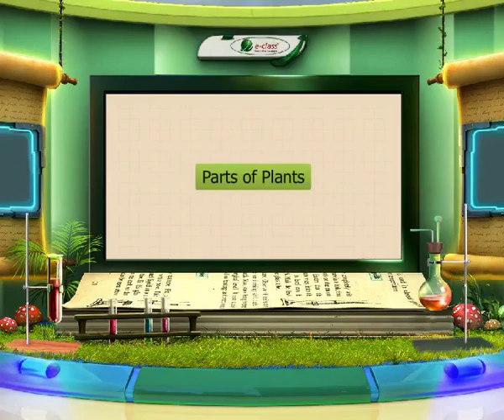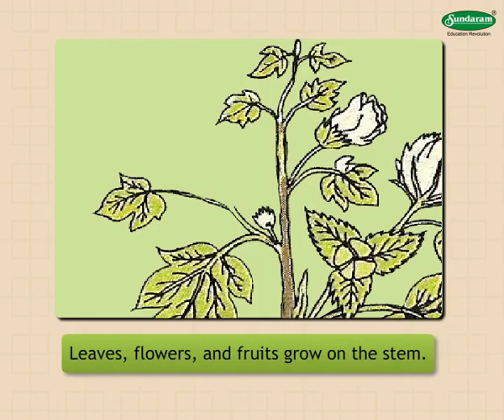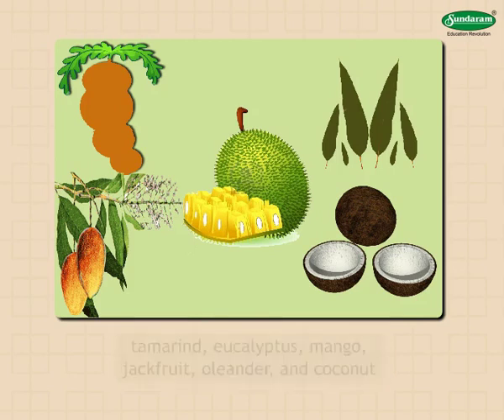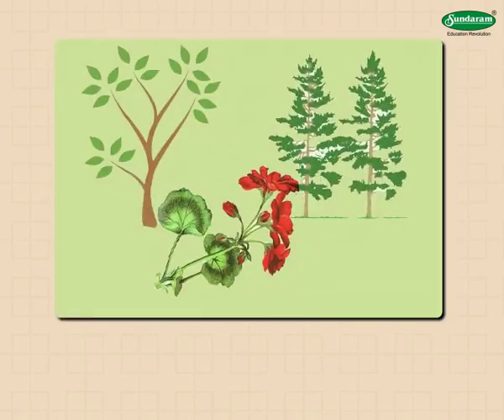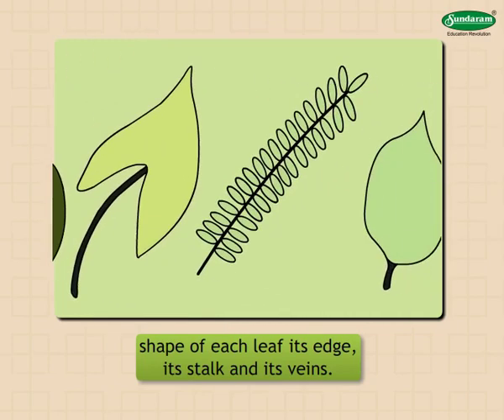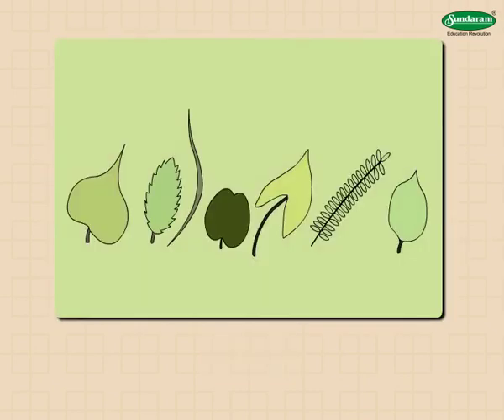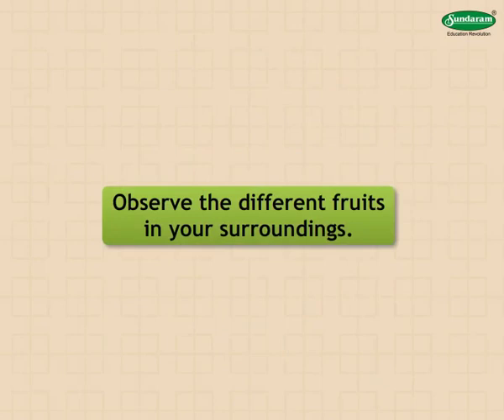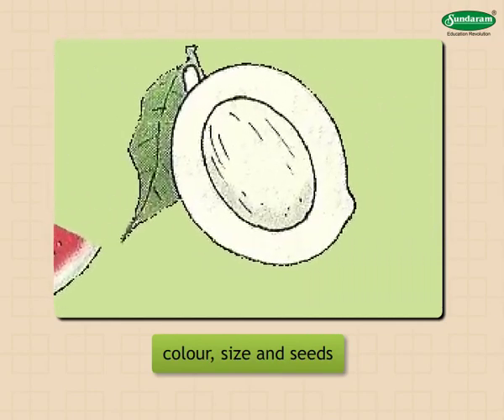Eclass Kids Science Series : Parts of Plants (3rd to 5th grade)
Specially made for kids.Science/Math and other subject concepts taugt in an easy way.